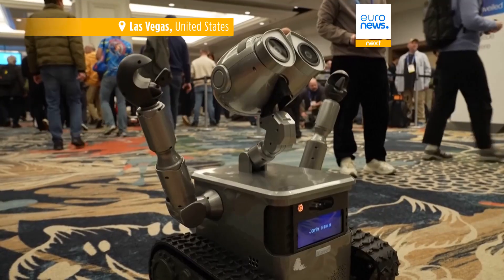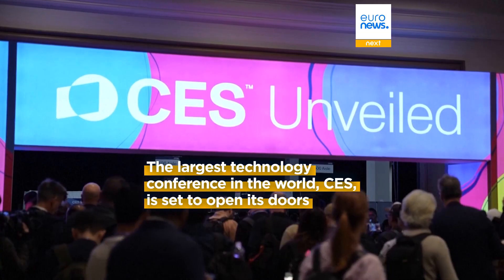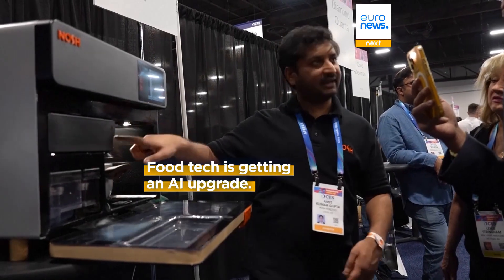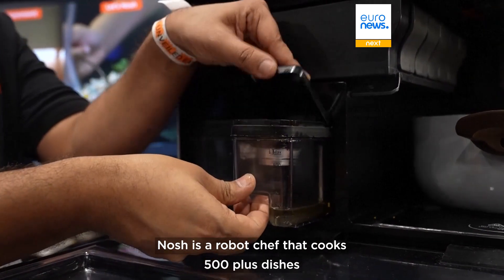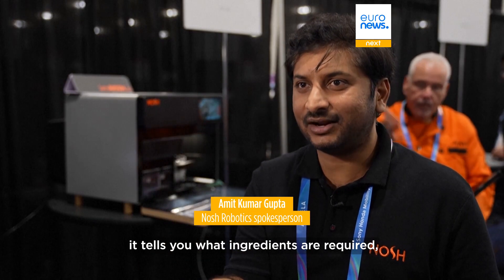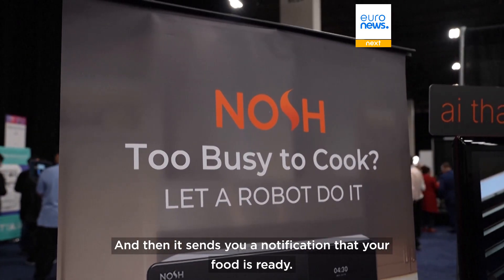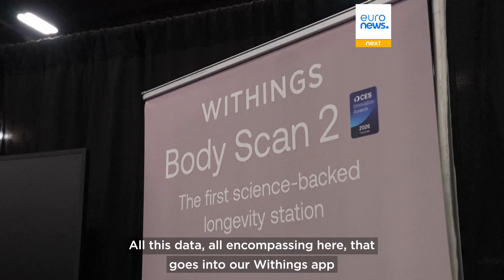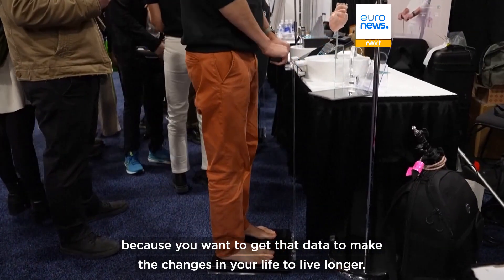CES 2026: Expect chip wars, new laptops, AI robots and a nod to autonomous driving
Artificial intelligence (AI) will be embedded in nearly everything, and a whole host of laptops. Here's what we might expect from CES 2026 as tech companies drop hints.